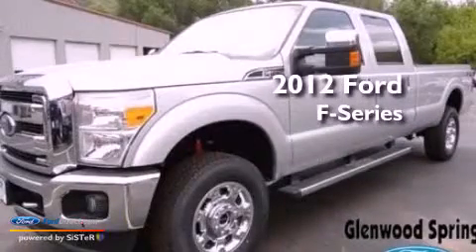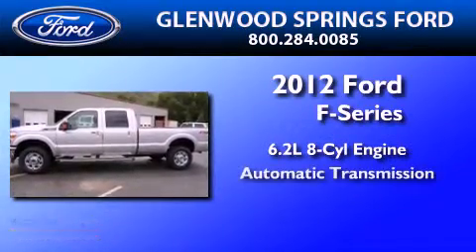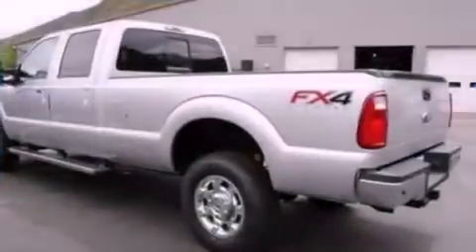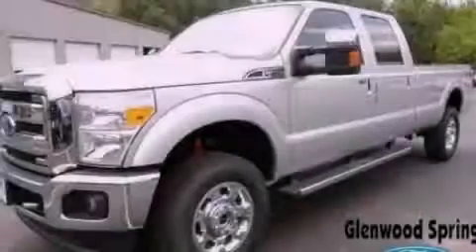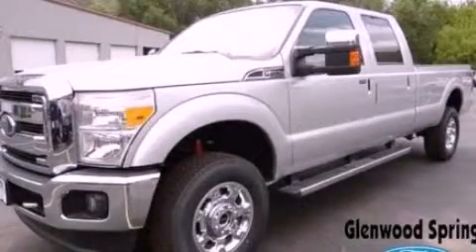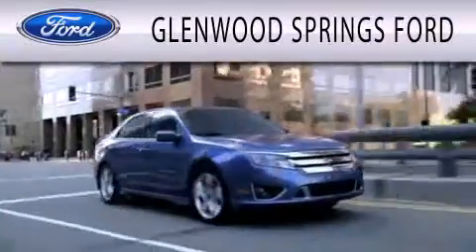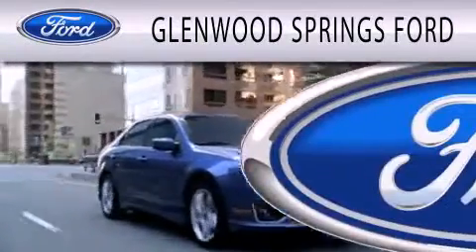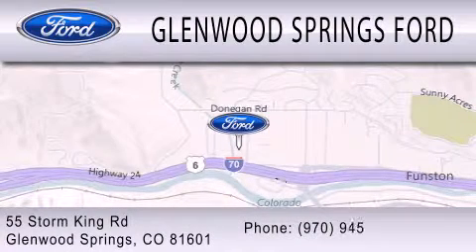2012 Ford F-Series Glenwood Springs CO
Year : 2012
 Make : Ford
 Model : F-Series
 Engine : 6.2L V8 16V MPFI SOHC FLEXIBLE FUEL
 Trans . : 6-SPEED AUTOMATIC
 Exterior : SILVER

 Stock : C399